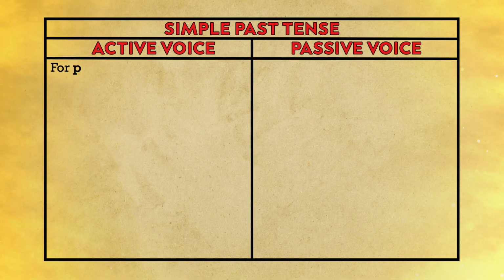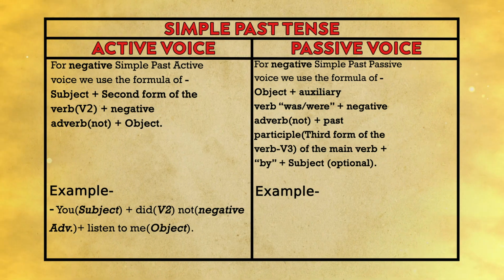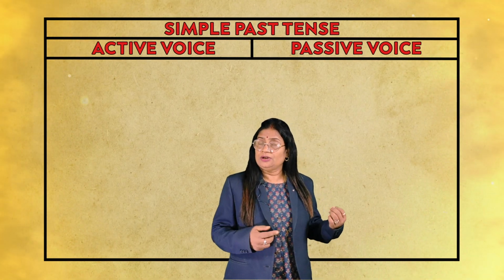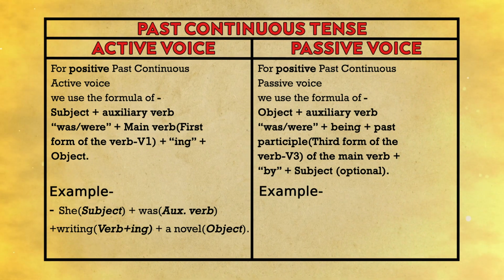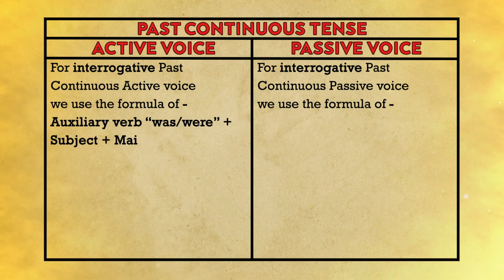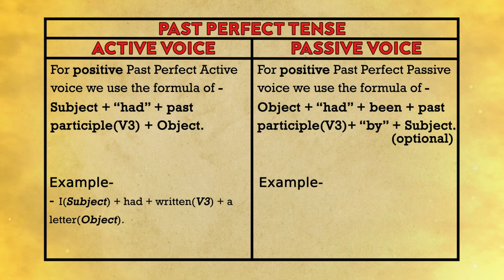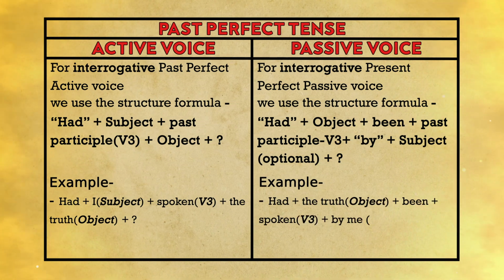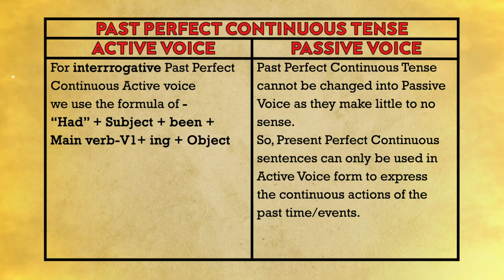VOICE-ACTIVE-TO-PASSIVE | PAST TENSE | BASIC RULES AND CONCEPT | HIGH SCHOOL ENGLISH GRAMMAR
Hello everyone!
                      This video is a continuation of the Active-to-Passive Series in the Voice Part of English Grammar.
                      Here are going to have a look at all forms of the Past Tense sentences in the Active and also learn how we can change them to the Passive following a specific set of rules.

And If you still haven't seen the previous video of this series - VOICE-ACTIVE-TO-PASSIVE | PRESENT TENSE - Please consider doing the same from the link provided below-

 We have created this video with the mind of not only helping the helping the School students but also Aspirants preparing for competitive exams.

🎵 Tracks Info:

Title: Lights – Sappheiros.

Title: SAINt JHN - Roses (Imanbek Remix).

Title: 'Christmas Spirit' by @SilvermanSound 🇬🇧 | Christmas Music.